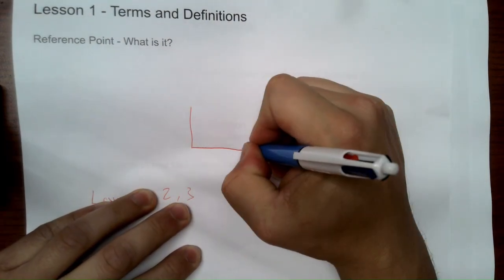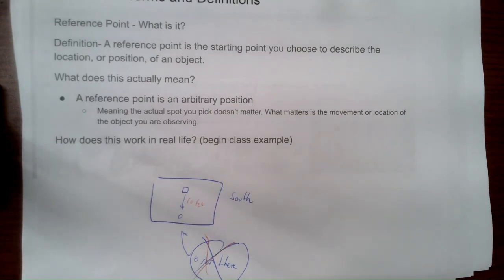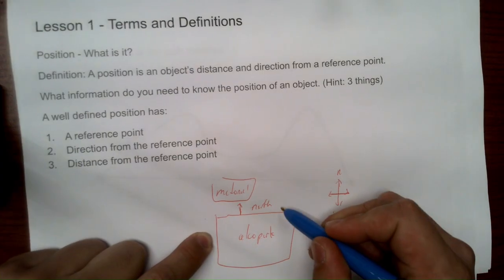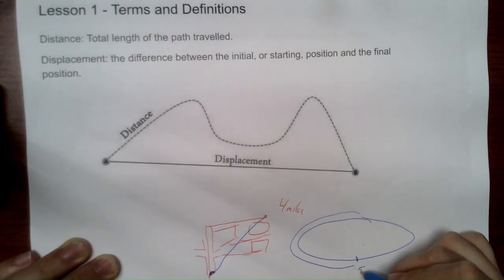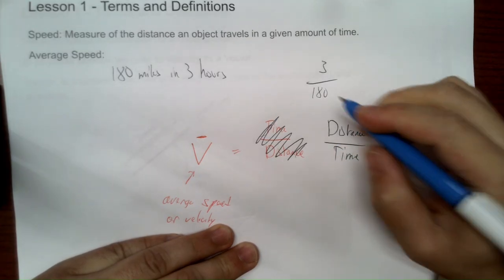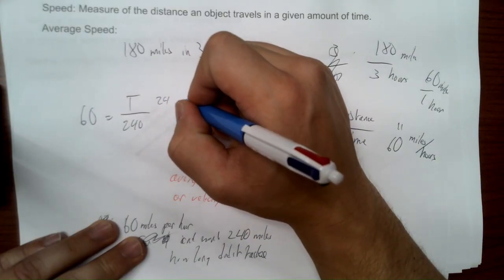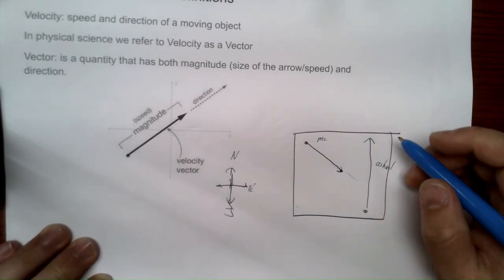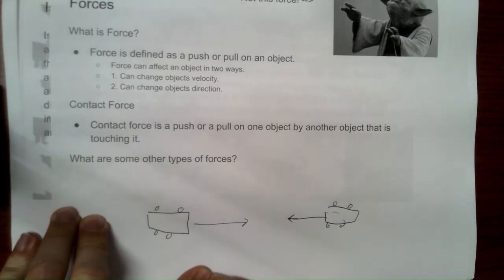Lesson 1,2,3 part1